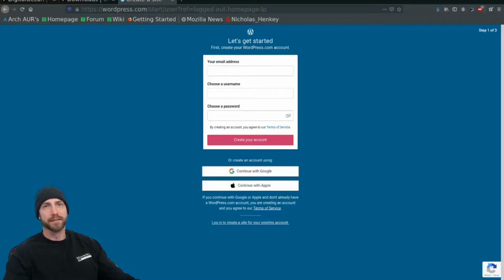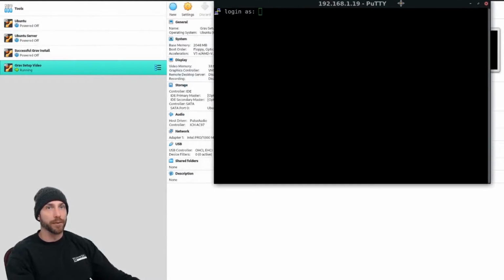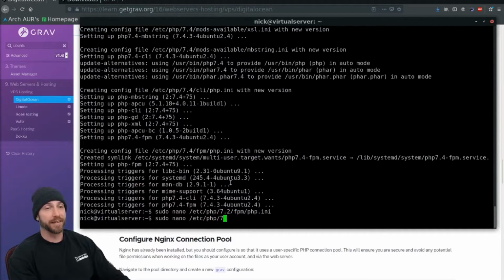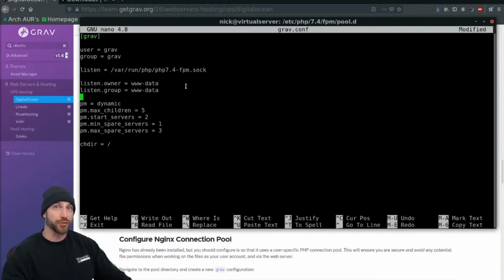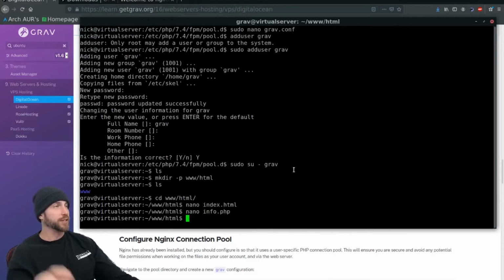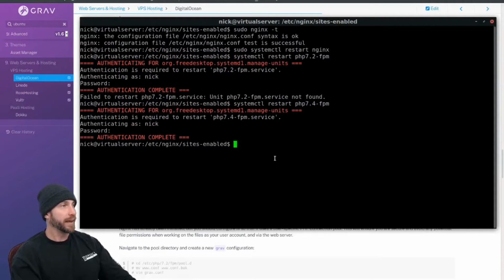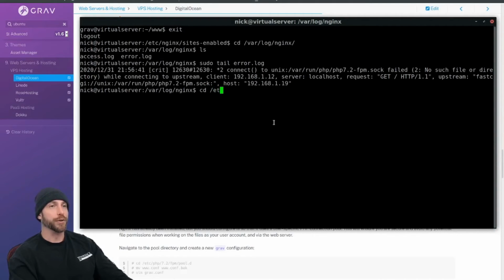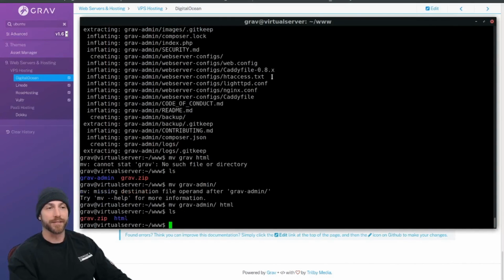Pt 2. Grav CMS Guide for Absolute Beginners - How to Install Guide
This is a how-to guide for installing GravCMS. Grav is a flat file CMS, so it does not have a database making it easier to set up for absolute beginners. Flat-file systems are also inherently fast because they do not rely on a CPU to process data using a database.

Most of the information here is based on a Virtualbox setup (part 1 in this video series)

*Timestamps*
0:00 - Intro
2:25 - Overview of setup and instructions
6:40 - Prepare file system for Grav website
15:20 - Set up test website before installing Grav
17:27 - Point Nginx to the Grav website directory
20:40 - Testing grav website
22:40 - Download and install Grav website
24:57 - How to troubleshoot mistakes using Nginx logs
28:50 - Demo how easy replacing a grav website is
31:54 - Grav admin confirmed